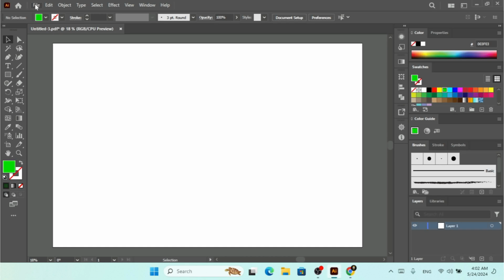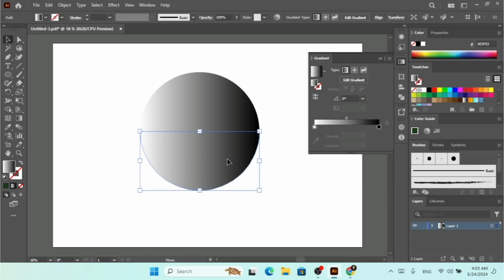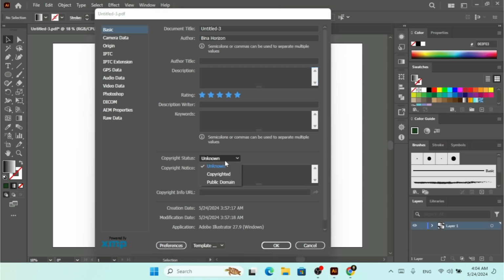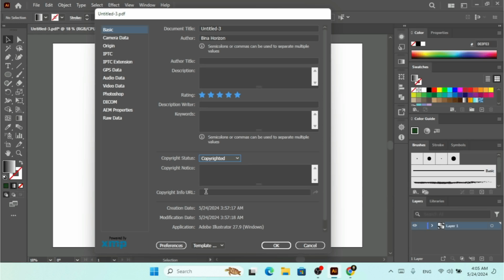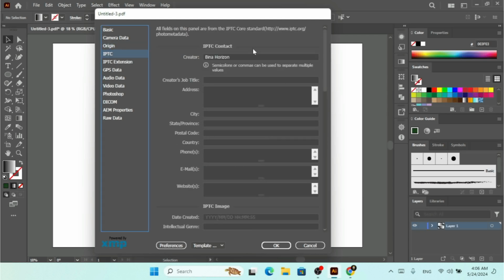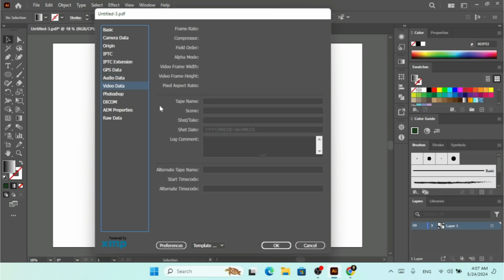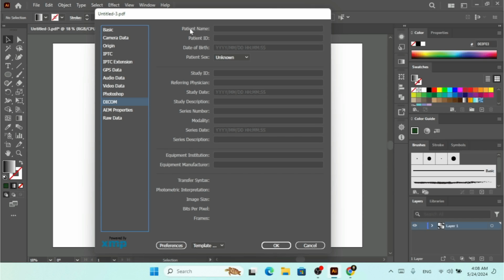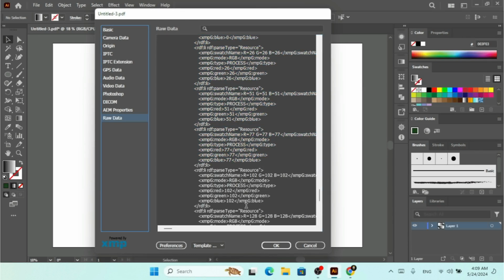Add Metadata For Your Document With Adobe Illustrator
in this video you learn to add file info for your document in adobe illustrator.